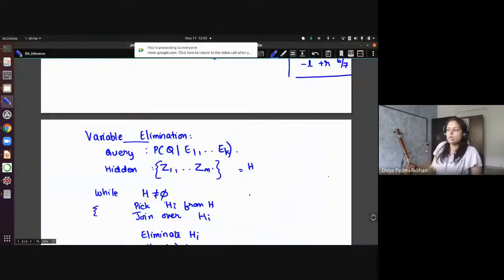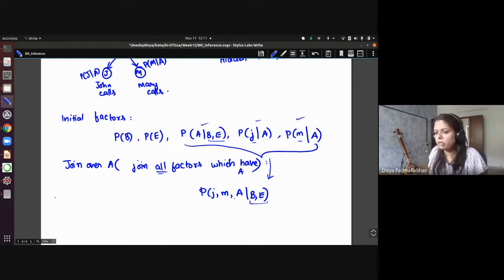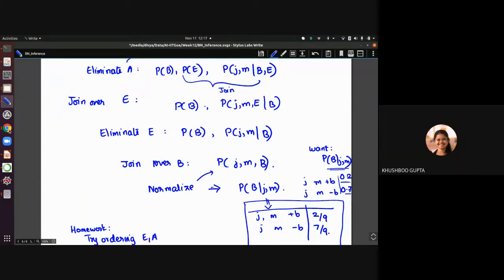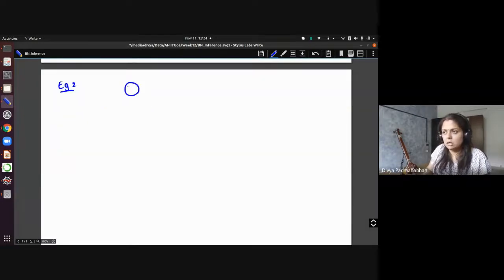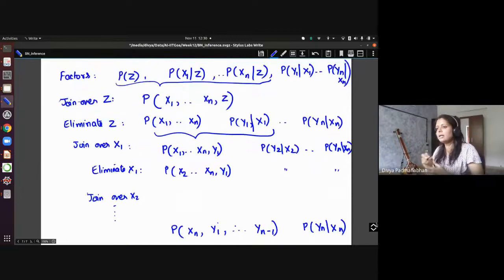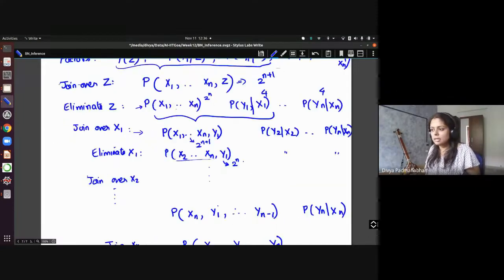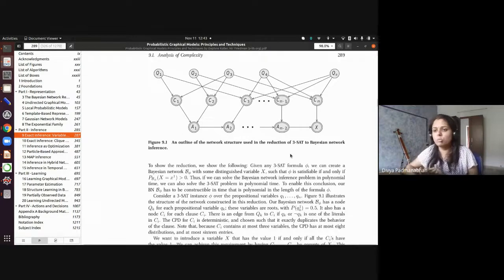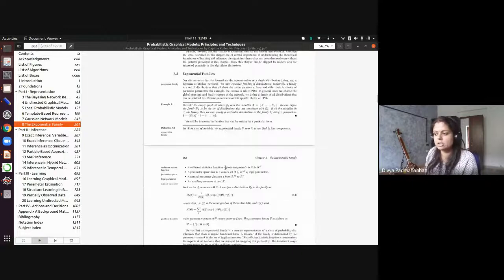CS330: Lec28 Variable Elimination